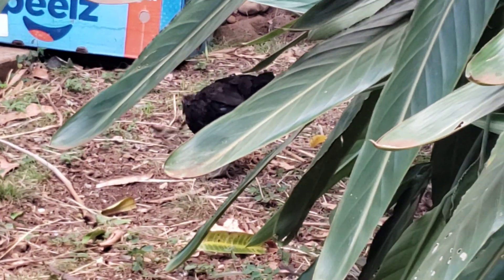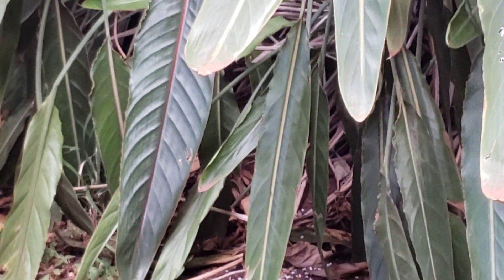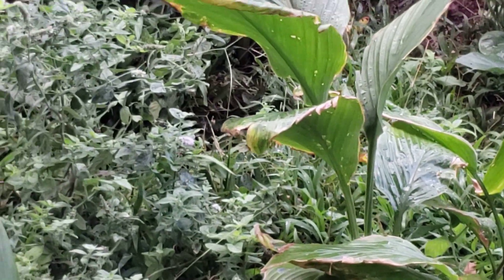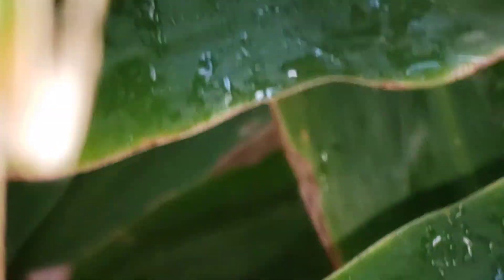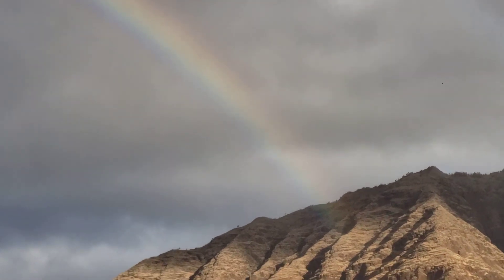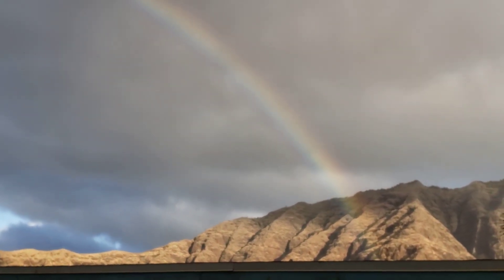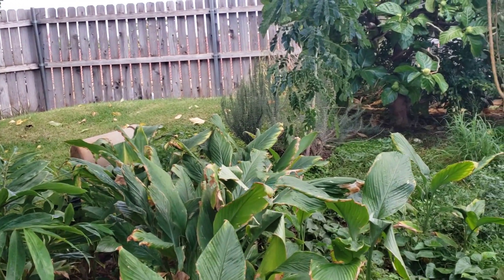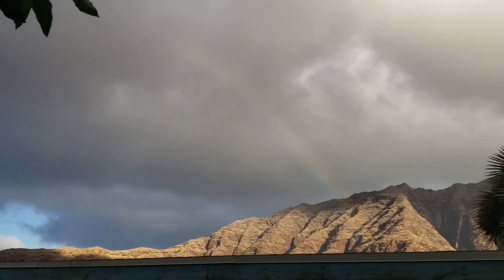Chick Attacking Centipede Rainbows Encouragement Song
bless your heart Enjoy The breath you breath each Day
Smile They are Free